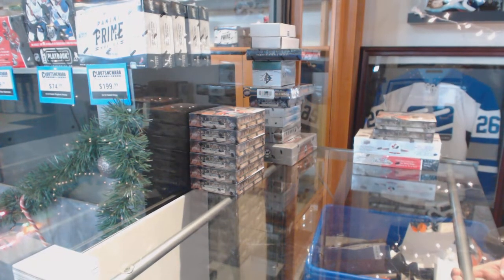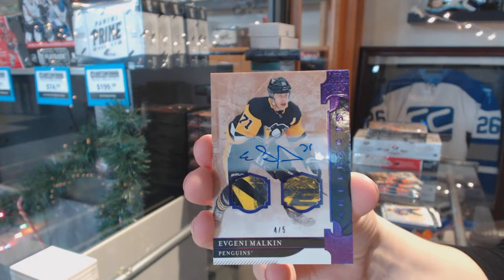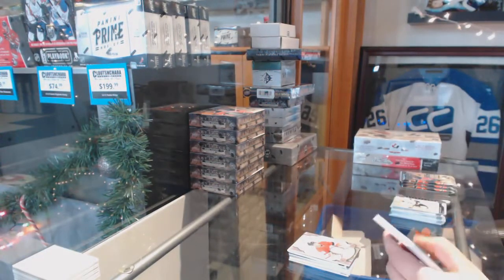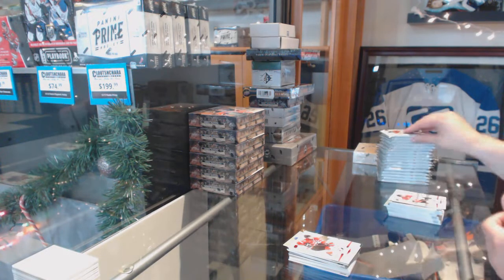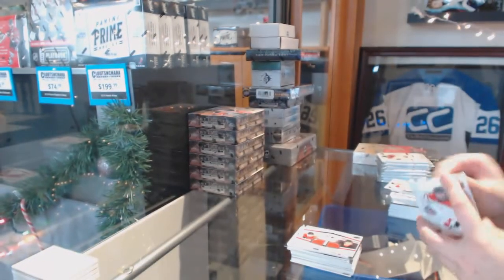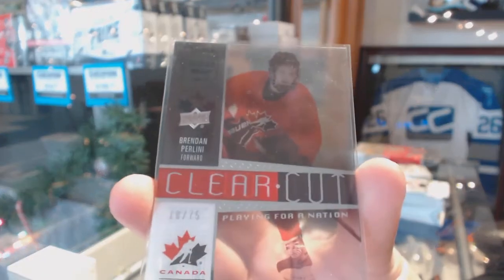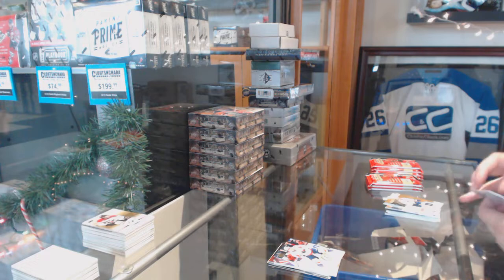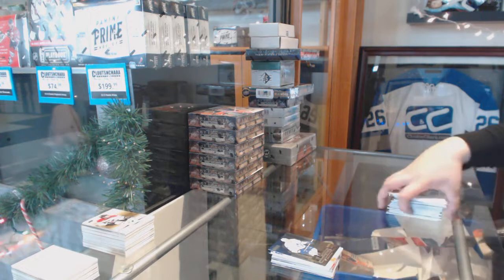Eightfeetdown's 19-20 UD Artifacts + 13-14 UD Showcase + 2014 Canada Juniors Hockey Mix 4 Box Break